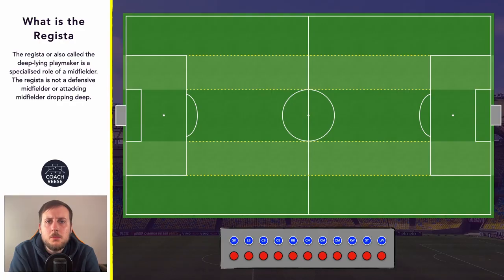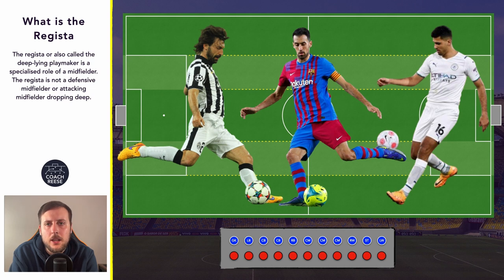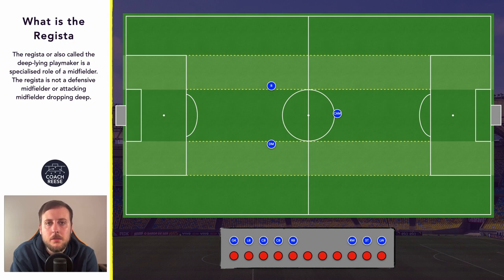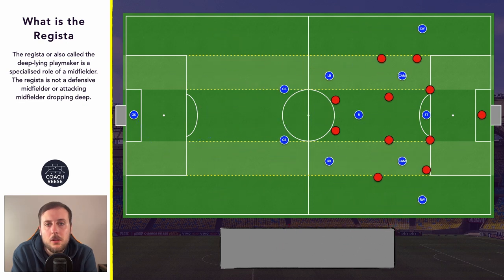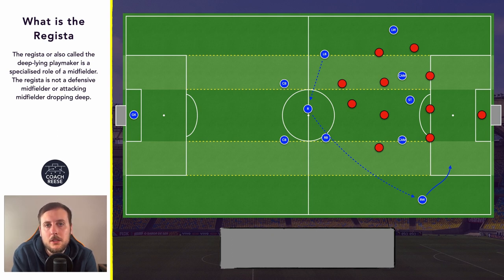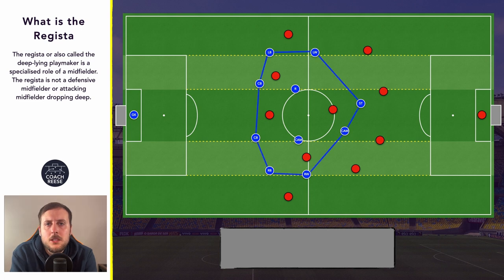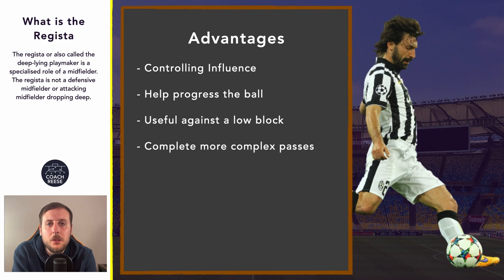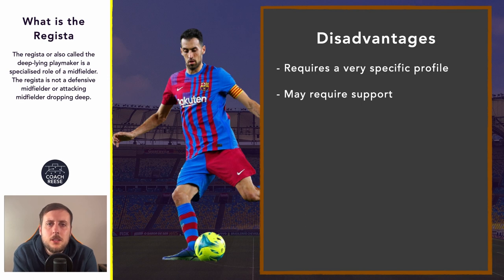The Regista (Deep-Lying Playmaker) in Football Explained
The regista or more commonly know as the deep-lying playmaker is a vital role in a team who control possession.

Timestamps:
00:00 - Introduction
00:28 - What is the Regista?
01:30 - The Pivot
02:09 - Build Up
02:45 - Progression
04:38 - Defensive Transition
04:45 - Defending
05:06 - Advantages and Disadvantages